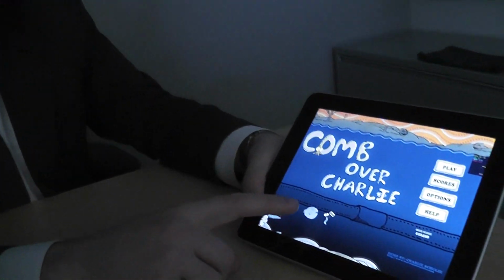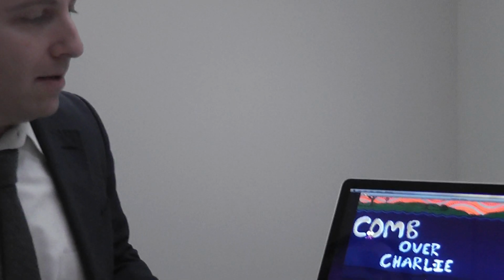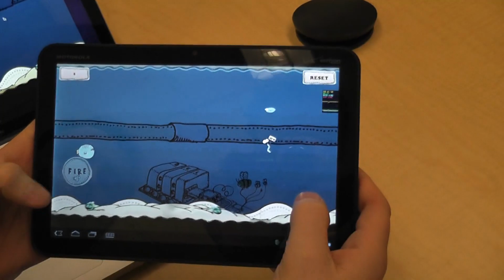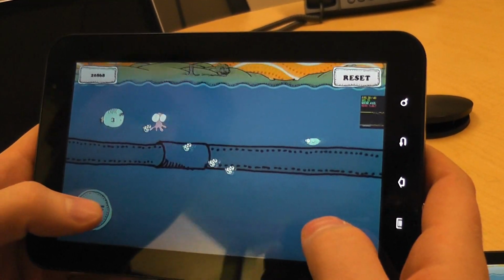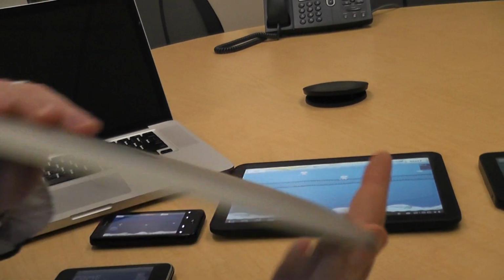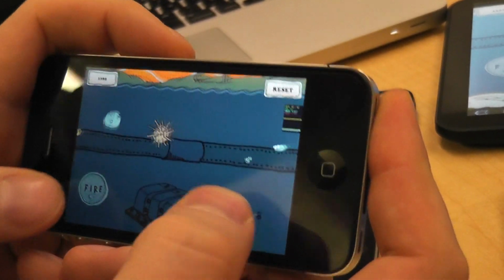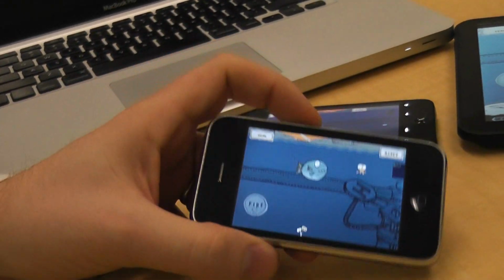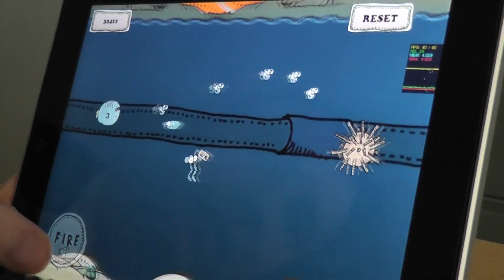Comb Over Charlie - an AIR 2.6 multiscreen game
Follow @wovencharlie and @flashstream for more updates. AIR 2.6 game running on numerous Android and iOS devices.